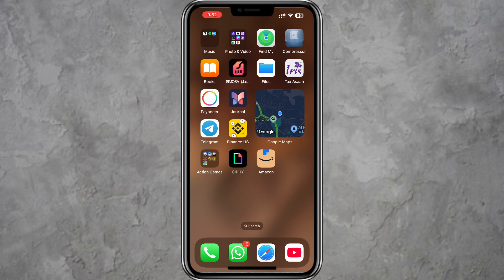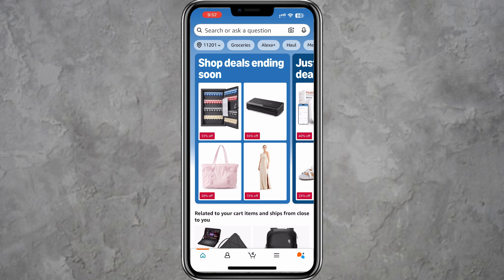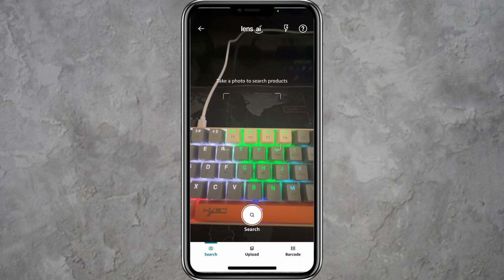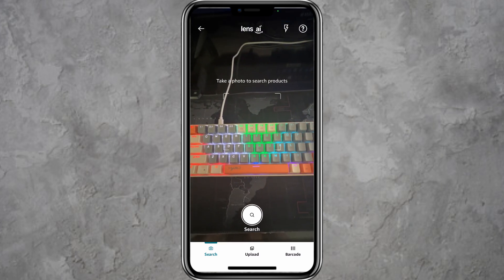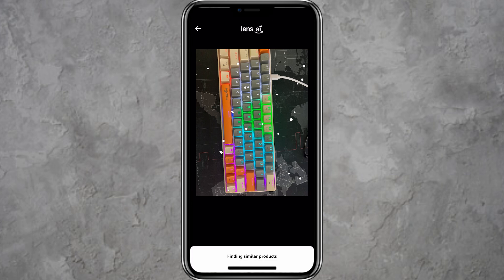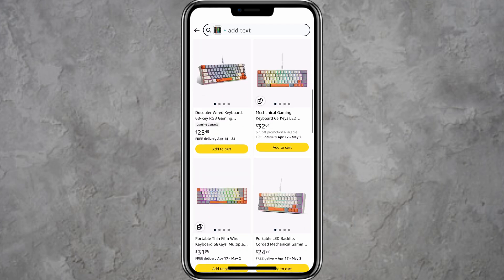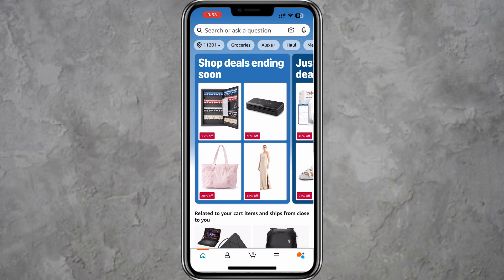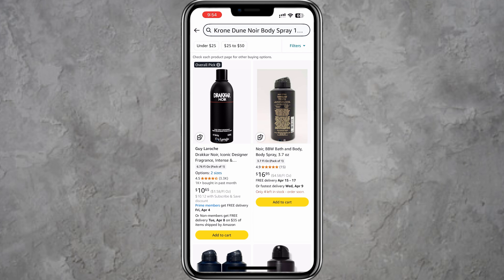How to Search on Amazon With a Picture (2026)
NordVPN.

Did you know you can search for products on Amazon using just a picture? In this video, I’ll show you exactly how to use Amazon’s image search feature to find items quickly and easily. Whether you’re looking for a specific product, trying to identify an item, or just want a faster way to shop, this step-by-step guide will help you master visual search on Amazon in 2026. Perfect for shoppers, sellers, and anyone who wants to streamline their Amazon experience!